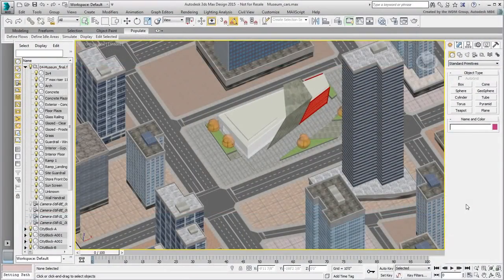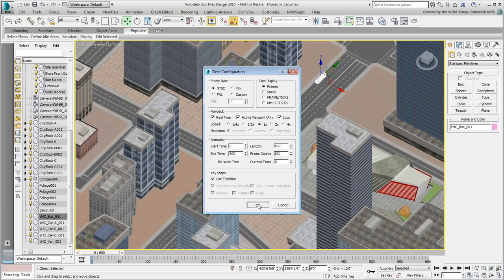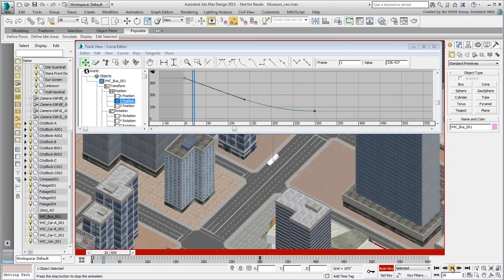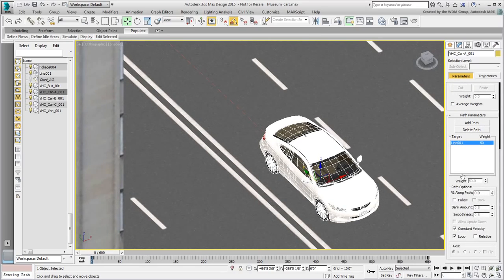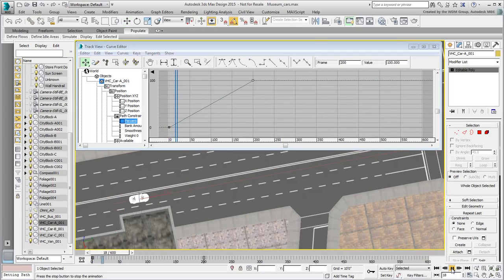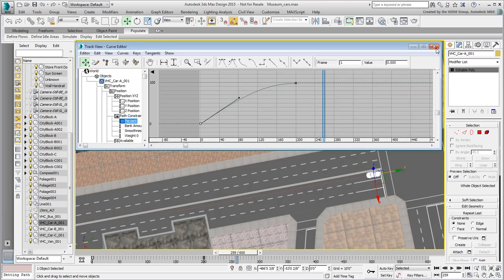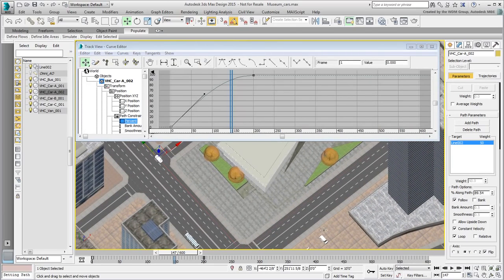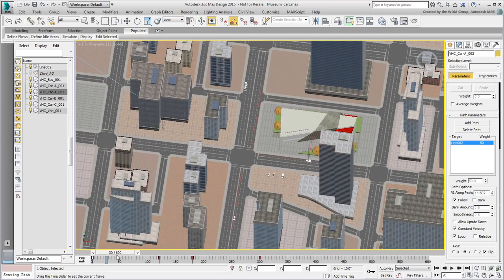CGI 3D Tutorials : 3ds Max Revit Interoperability Part 16 Animating Cars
In this movie, you animate cars and buses using simple keyframing techniques and path constraints.